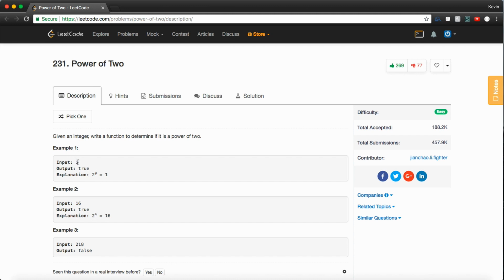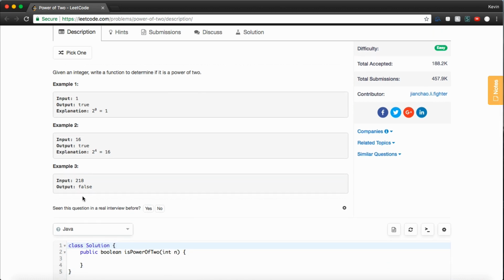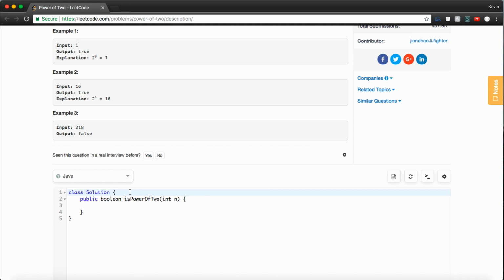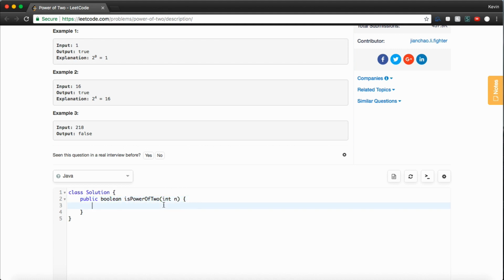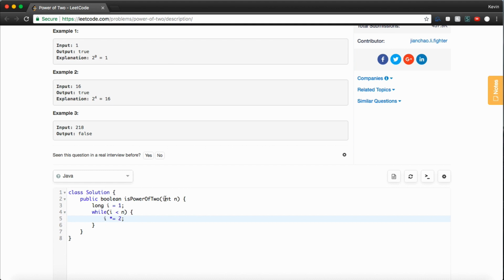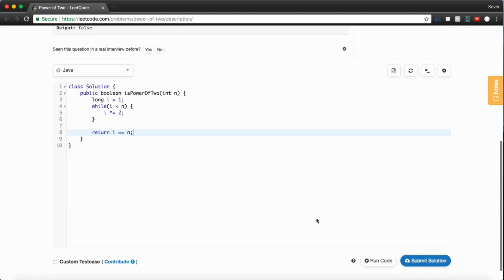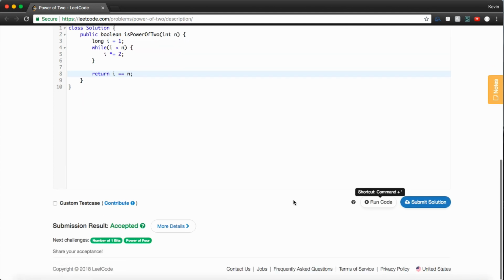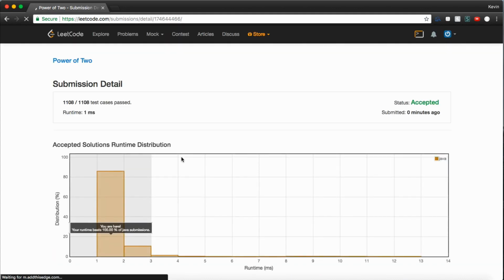Power of Two